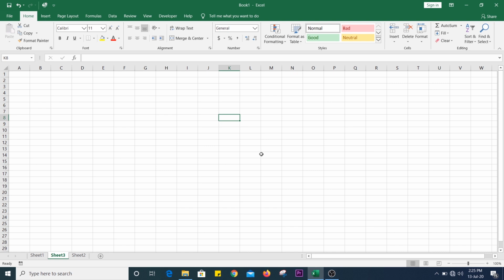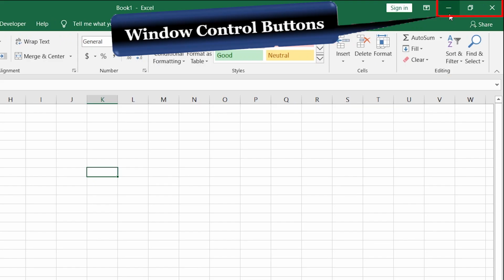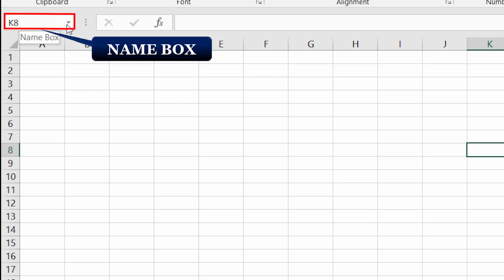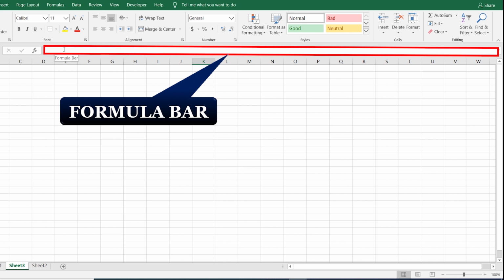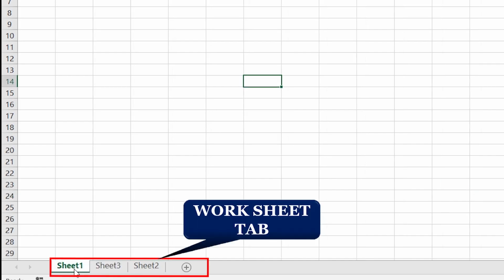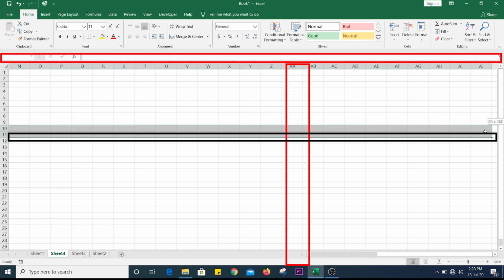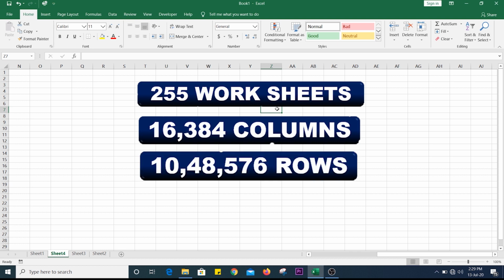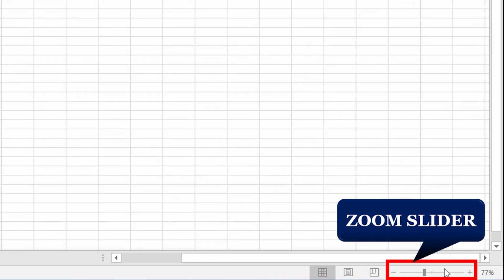Excel Interface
This Tutorial About MS Excel Interface